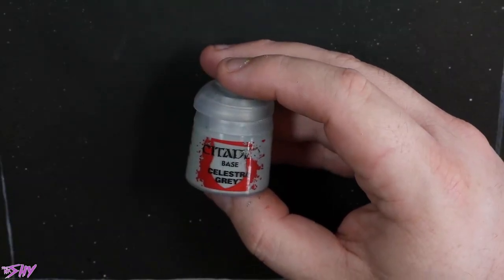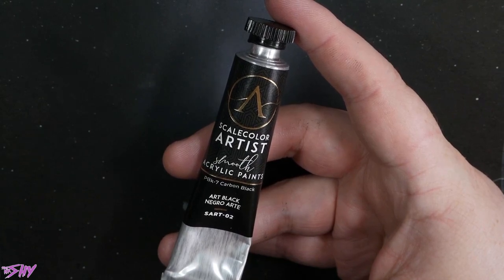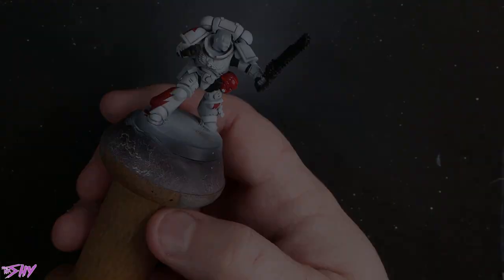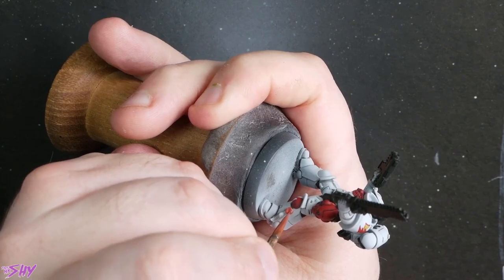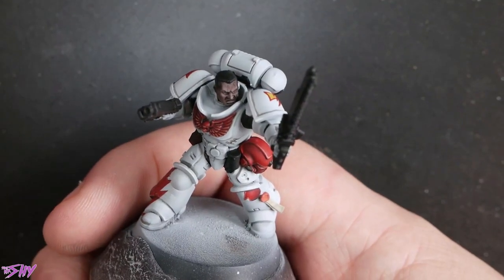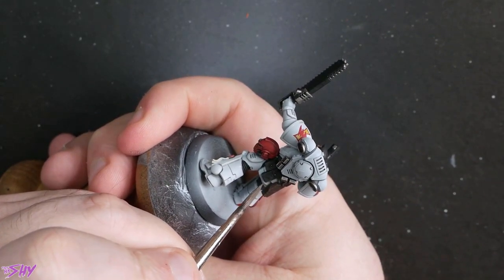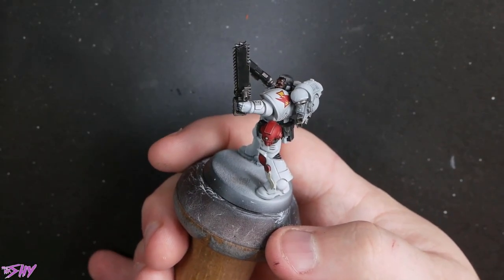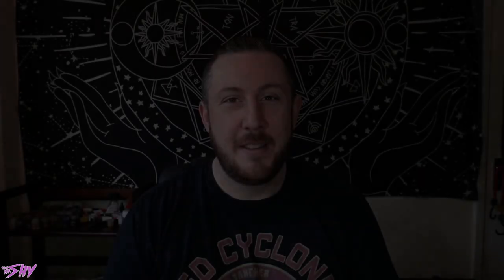Preparing For Indomitus: Battle Damaged Primaris White Scars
This week, our Indomitus prep continues, as we look at a chapter close to my heart - the White Scars!

Paints used:

GW BASE
Mephiston Red
Corax White
Ionrach Skin
Zandri Dust
Bugman's Glow
Celestra Grey
Rhinox Hide

CITADEL LAYER
Squig Orange
Cadian Fleshtone
Stormvermin Fur

CITADEL SHADE

Nuln Oil
Seraphim Sepia

SCALE COLOUR:
Mars Orange

SCALE ARTIST COLOURS:
Art Black
Art White

VALLEJO METAL COLOUR:
Dark Aluminium